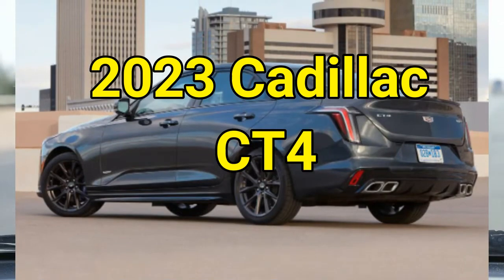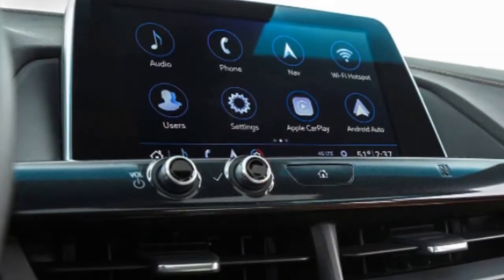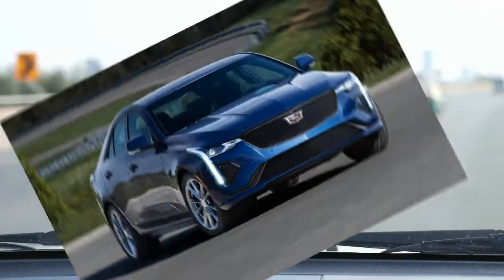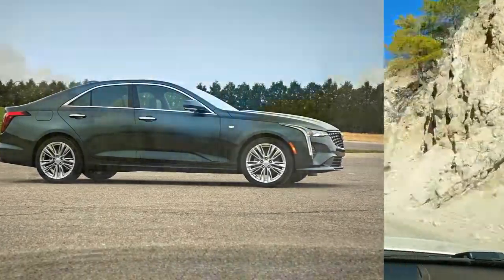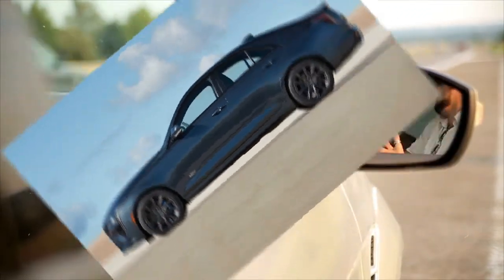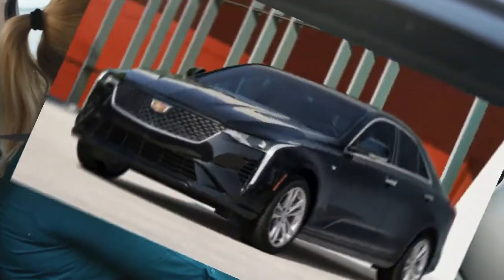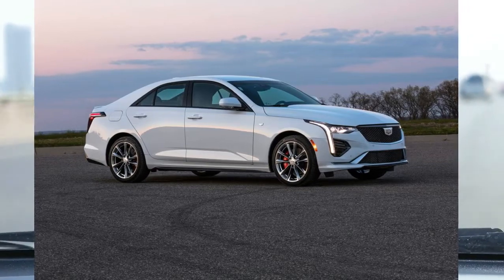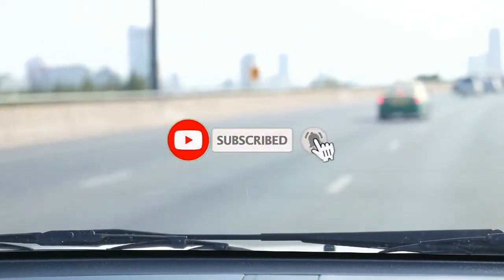2023 Cadillac CT4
2023 Cadillac CT4.

Don't let your car appear neglected, start shopping now and experience a more comfortable and enjoyable driving experience.

Cadillac’s entry-level model sees no significant changes for 2023, but three new colors—Radiant Red Tintcoat, Argent Silver Metallic, and Midnight Steel Metallic—spice up the exterior color palette.